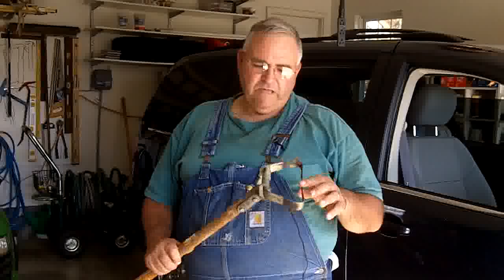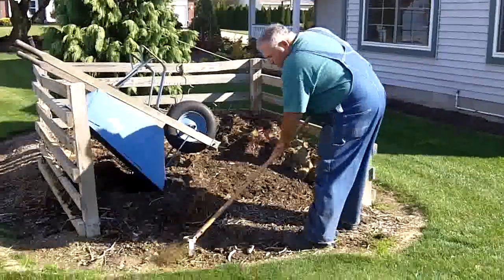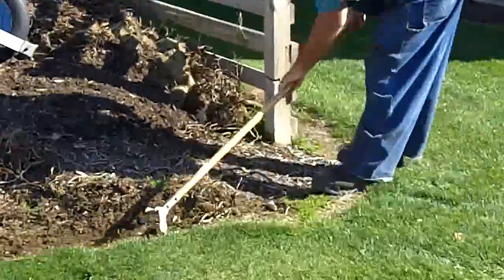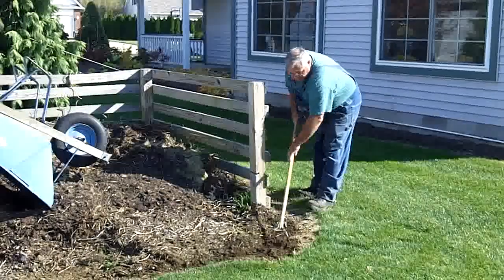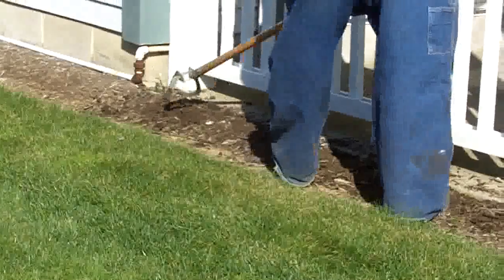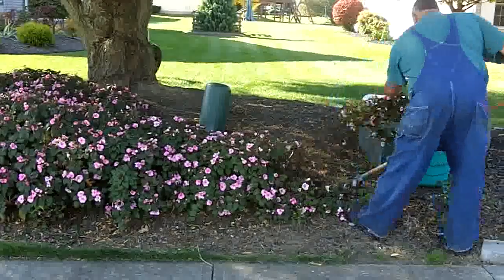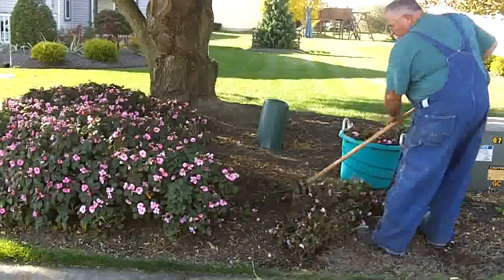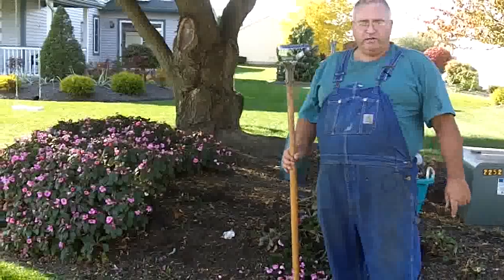Have You Ever Seen An Action Hoe?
- Finally...a tool that will save your back and your beds at the same time!